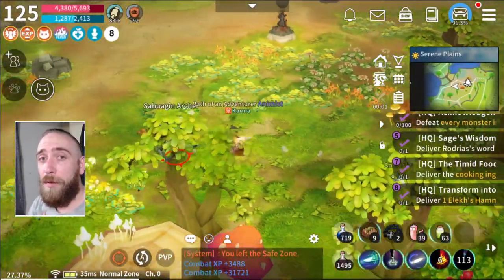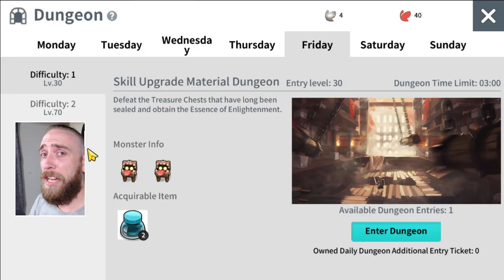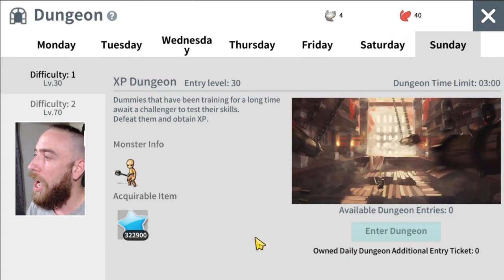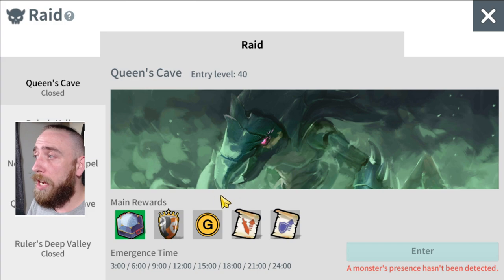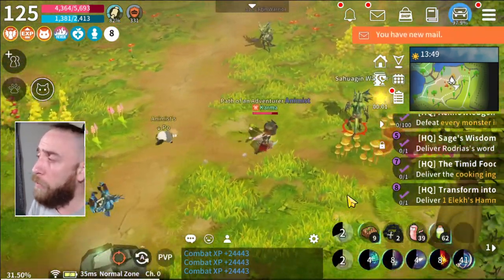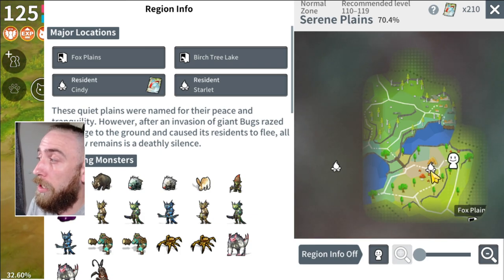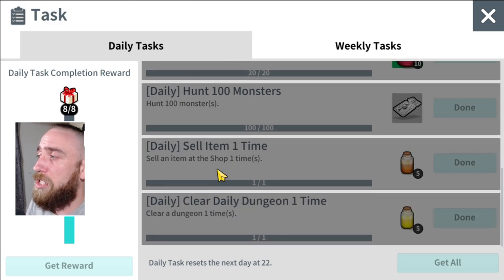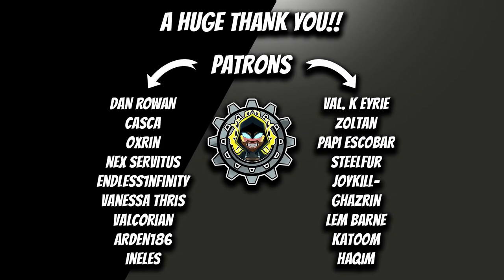You NEED To Do These Tasks EVERYDAY!: Moonlight Sculptor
Get Early Access to Content!

Timestamps:
0:00 Intro
1:00 Daily Dungeons
3:08 Raids
3:44 Duels (PvP)
4:14 Extras
4:40 Events
4:53 Repeatable Quests
5:42 Daily/Weekly Tasks
7:22 Patreon